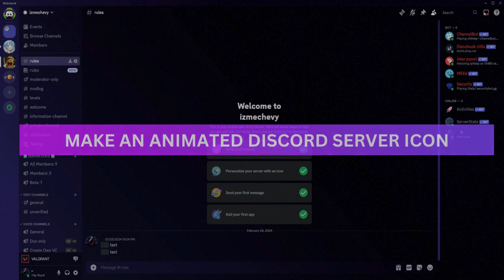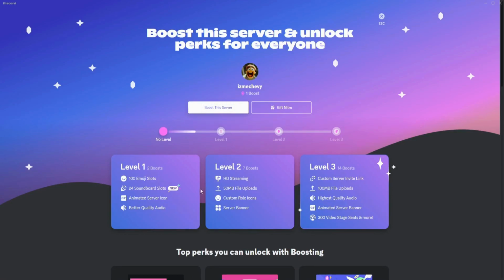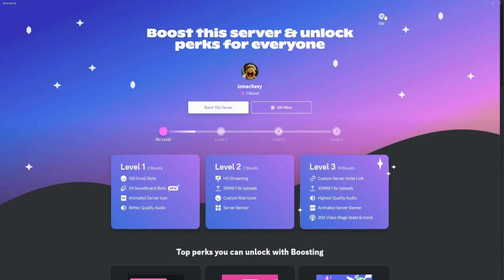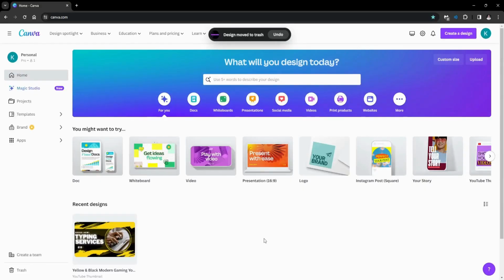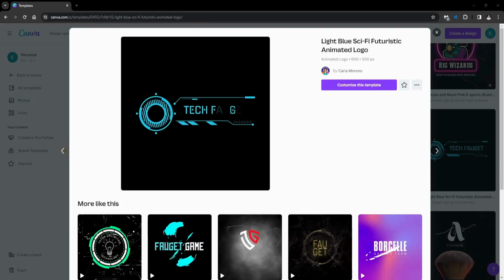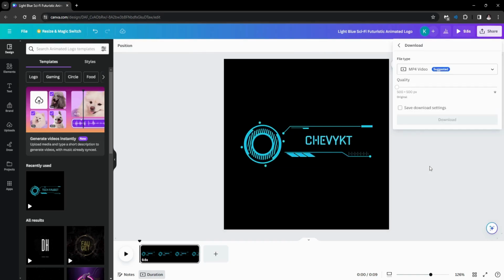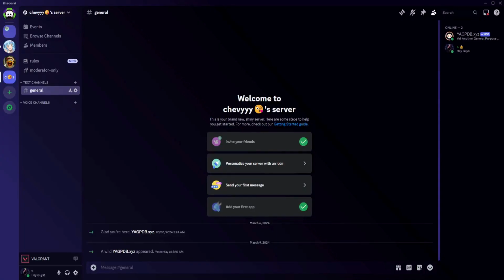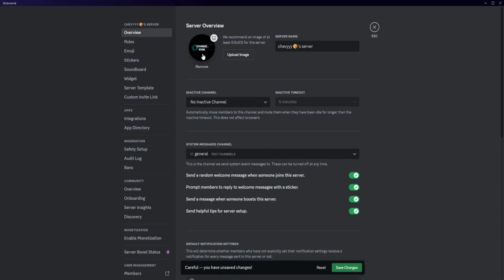How to Make an Animated Server Icon in Discord | Discord Tutorial (2027)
Looking to create an animated server icon for your Discord server? This tutorial will guide you through the steps to design and upload an animated server icon, perfect for beginners who want to make their server stand out. Whether you're aiming for a dynamic logo or a fun animated image, I’ll show you how to bring your server icon to life.

In this tutorial, you'll learn:
The requirements for animated server icons on Discord.
Step-by-step instructions to create an animated icon using simple tools.
How to upload and set your animated server icon on Discord.

Make your Discord server visually unique—follow these steps to create and upload an animated server icon and give your community a vibrant new look!

Chapters:
00:00:00 - Introduction
00:00:11 - Boosting the server level
00:00:25 - Animated Server Icon Process
00:00:54 - Searching for Animated Logo
00:01:41 - Changing the Icon in Canva